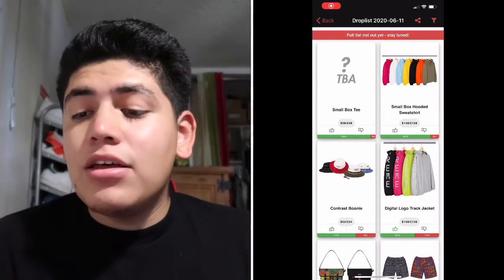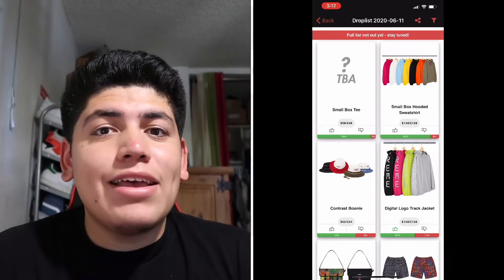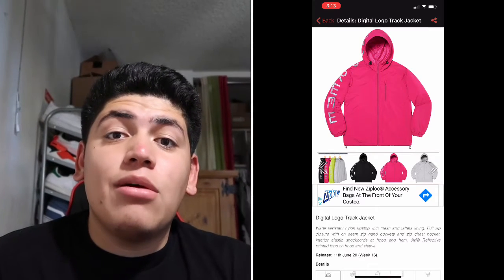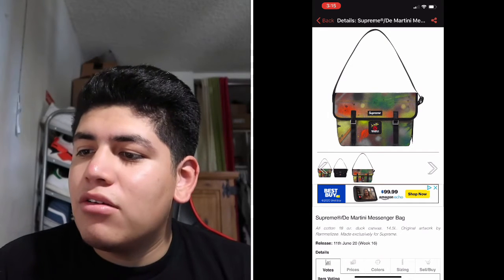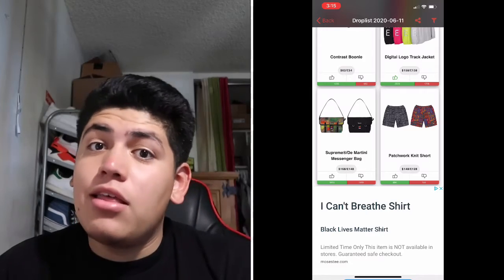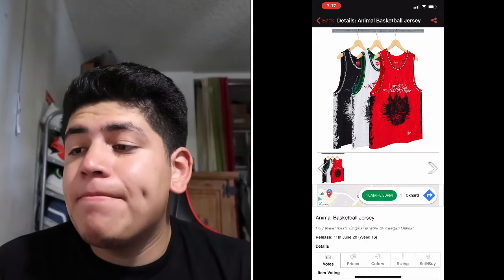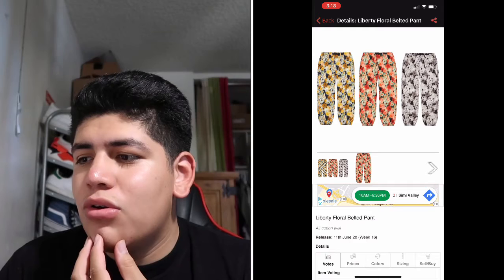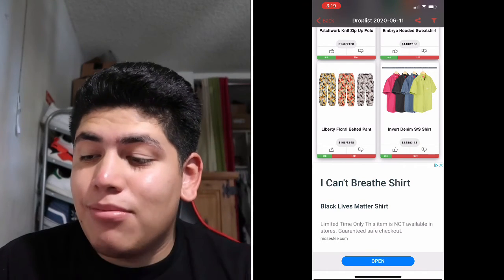SUPREME WEEK 16 DROPS WHAT CAN DROP OR NOT AND WHAT I THINK ABOUT ITEMS 2020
THESE ARE SOME OF THE ITEMS DROPPING ON WEEK 16 FROM SUPREME IM GOING TO BE GIVING MY OPINION AND PRICES ON THEM.

PLEASE WATCH THE VIDEO TILL THE END IT WILL REALLY HELP FOR THE FUTURE THANK YOU.